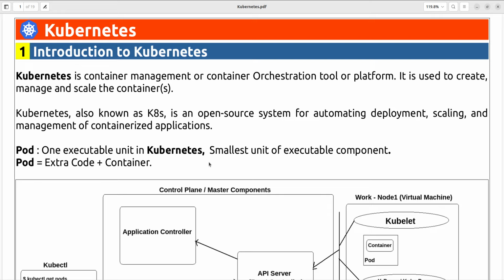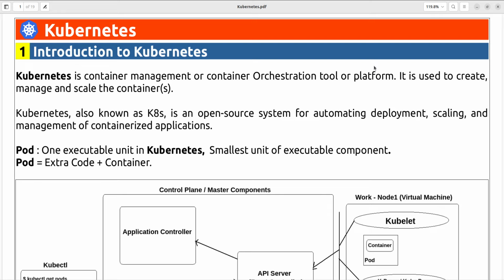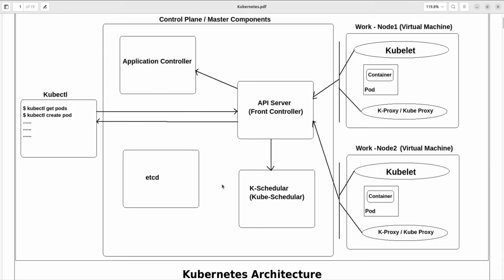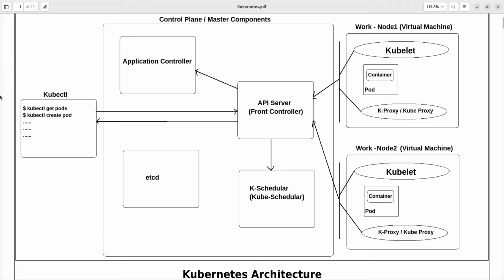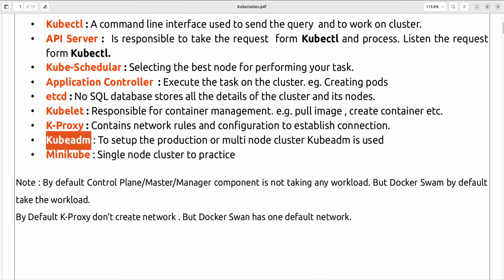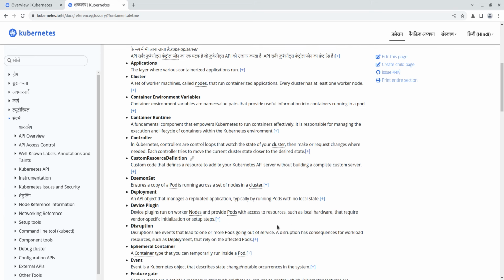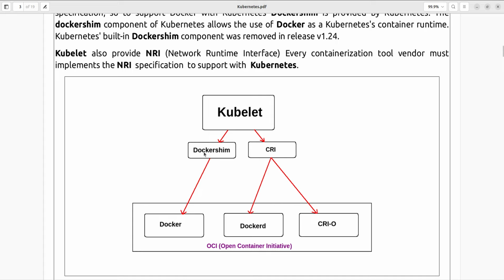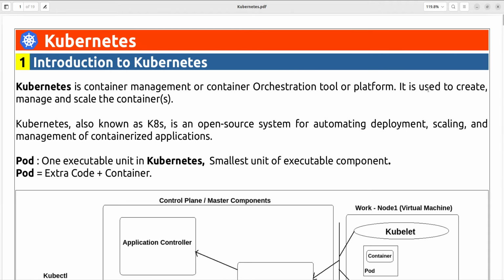Session 1 : Introduction to Kubernetes